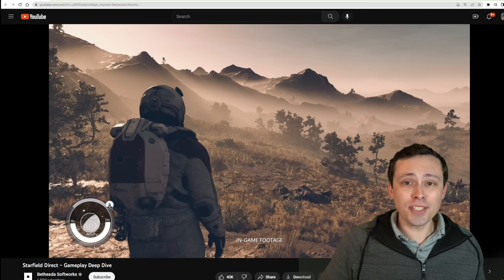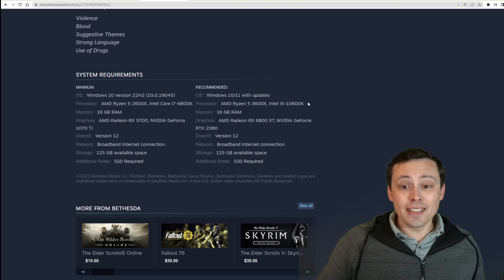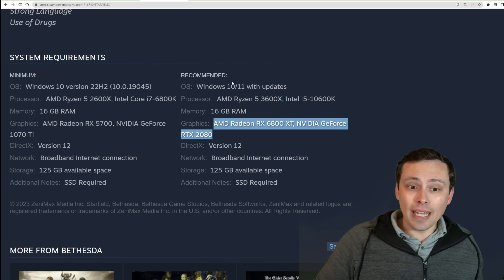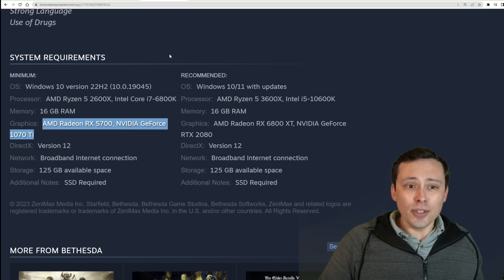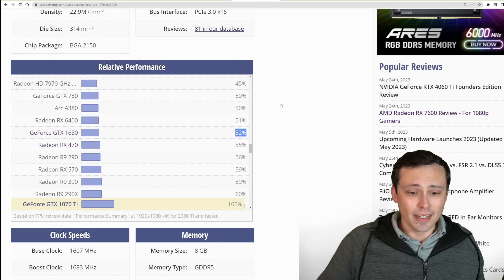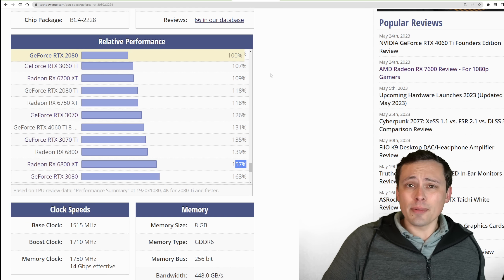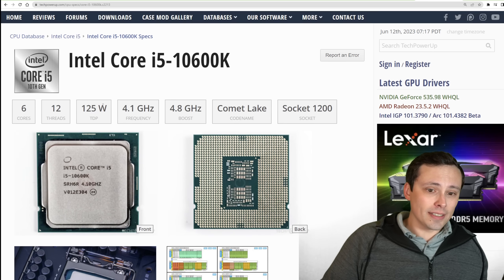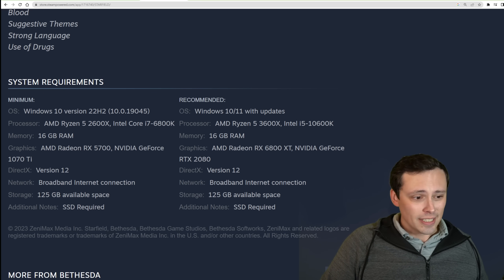Starfield PC System Requirements Analysis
Starfield PC performance benchmarks will have to wait for the Starfield release date, but for now we have the system requirements to go off of, including the fact that Starfield will NOT run at 60 FPS on consoles. What does that mean for PC? Can your PC run Starfield? Let's talk about it.